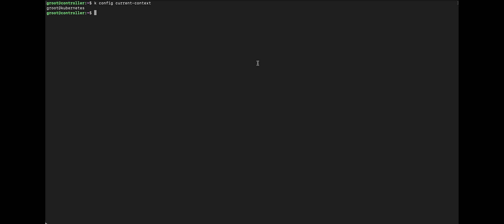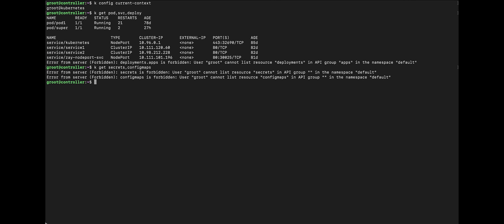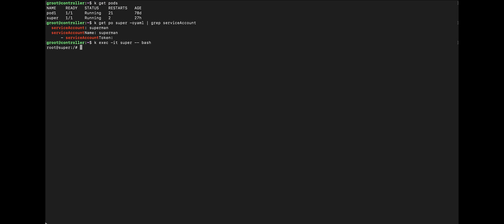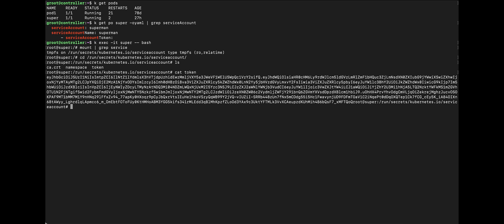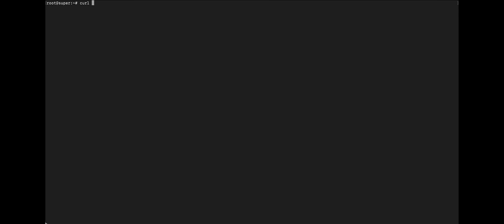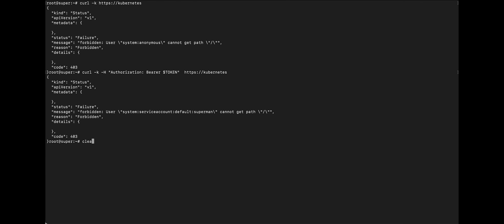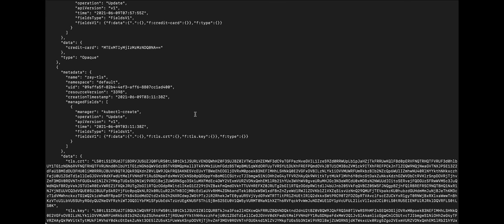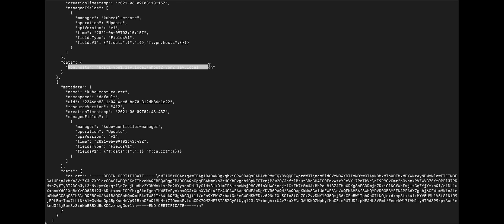Kubernetes Security Demo: Exposed secrets via powerful service accounts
This is a short demo on how Kubernetes Secrets and ConfigMaps can be exposed via powerful service accounts mounted on the pods even if the Kubernetes user doesn’t have enough permission to access any Secret or ConfigMaps.

If you want to scan your Kubernetes pods and discover any exposed Secrets and ConfigMaps, check out this handy tool that I developed -